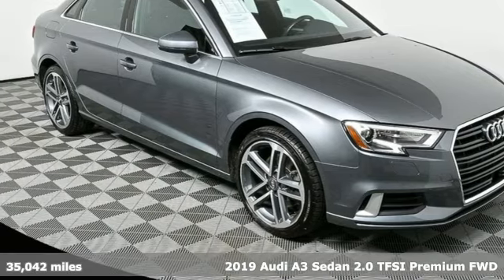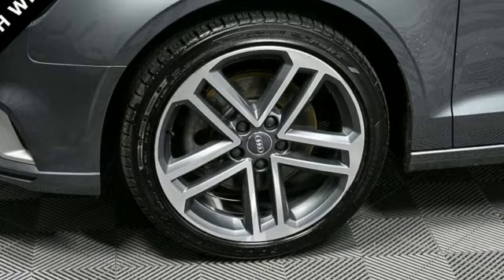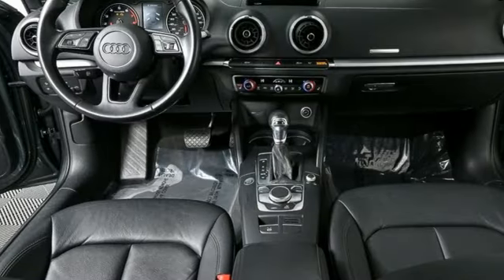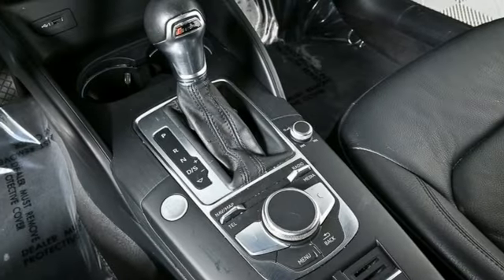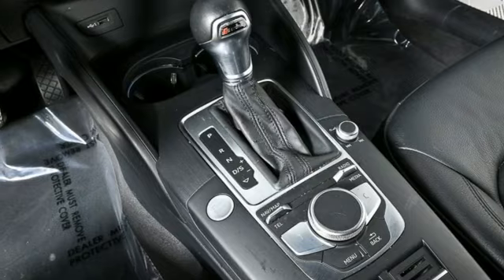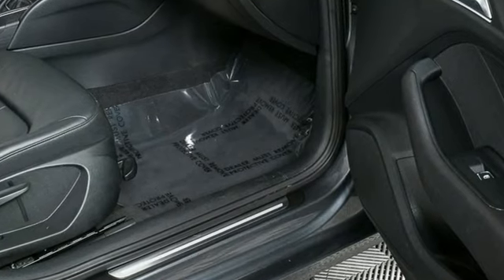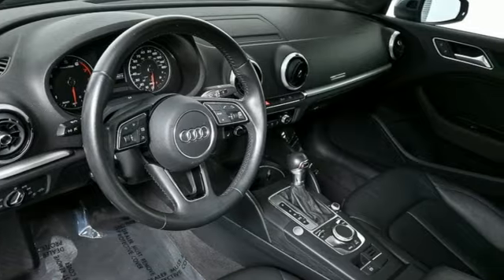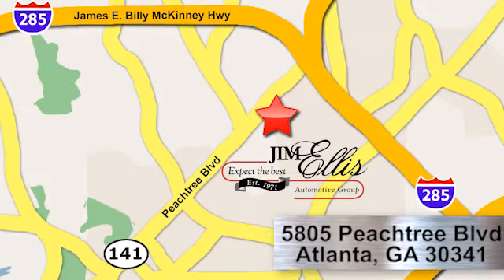Used 2019 Audi A3 Atlanta Alpharetta, GA A24910A - SOLD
Year: 2019
Make: Audi
Model: A3
Trim: 2.0T Premium
Engine: 2.0L 4-Cylinder TFSI
Transmission: 7-Speed Automatic S tronic
Color: Gray
Interior: Black
Mileage: 35042
Stock #: A24910A
VIN: WAUAUGFF7K1010127
Clean Carfax Jim Ellis Certified 2019 Audi A3 2.0T Premium FWD configured in a classic Monsoon Gray Metallic over Black leather interior. This A3 has passed our Jim Ellis safety inspection and offers a luxurious German sport sedan. brbrbrbrBlack w/Leather Seating Surfaces, ABS brakes, Audi Advanced Key, Audi Side Assist, Audi smartphone interface (Apple CarPlay/Android Auto), Brake assist, Convenience Package, Electronic Stability Control, Exterior Parking Camera Rear, Front dual zone A/C, Heated door mirrors, Heated Front Bucket Seats, High intensity discharge headlights: Xenon plus, High-Gloss Aluminum Window Surrounds, Illuminated entry, Leather Seating Surfaces, LED Interior Lighting Package, Low tire pressure warning, Power moonroof, Radio: Audi Concert AM/FM/CD/SAT Player, Rain sensing wipers, Remote keyless entry, Security system, Speed control, Traction control, Wheels: 18" x 8" 5-Double-Spoke-Design Bi-Color.brOdometer is 10166 miles below market average! Clean CARFAX.br26/35 City/Highway MPGbrbrbrbrbrOur inventory moves extremely quickly. PLEASE BE SURE TO SECURE YOUR APPOINTMENT. All vehicles are subject to sale at any time. As a courtesy to our clients, a partial payment and signed agreement will secure an appropriate window of time to allow for travel to inspect and accept the vehicle.

Address:
5805 Peachtree Boulevard